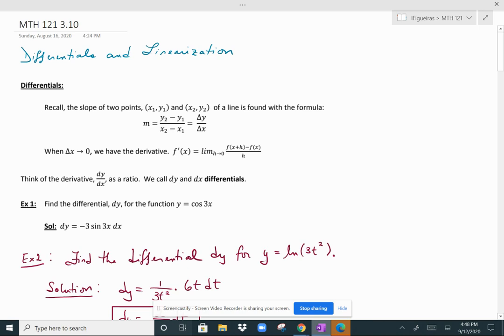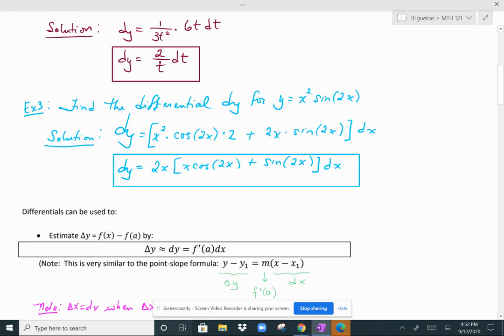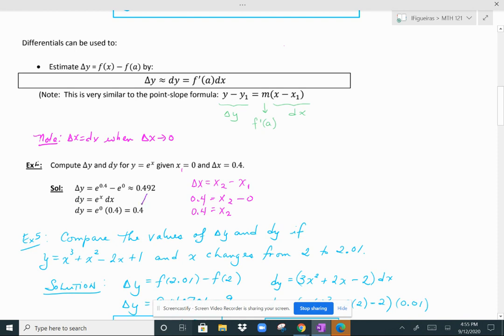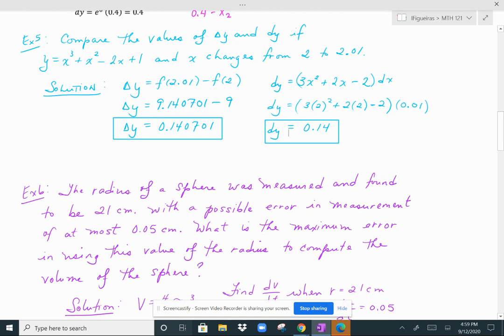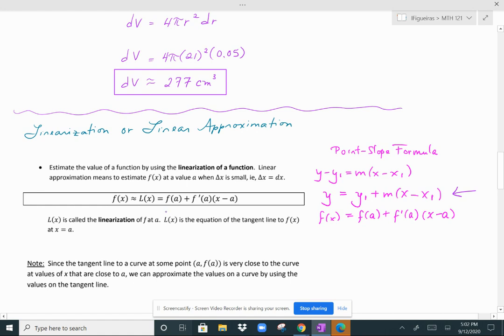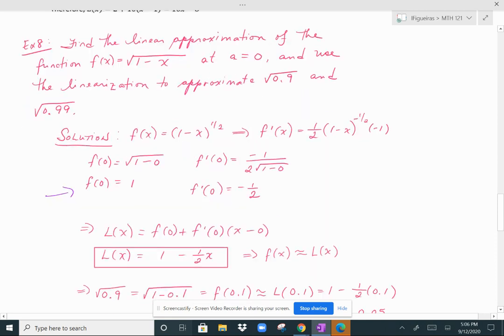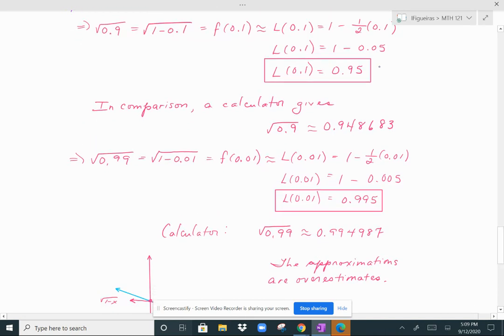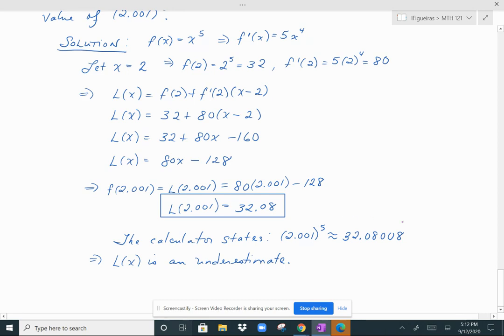ECC MTH 121 3.10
Differentials and linear approximation